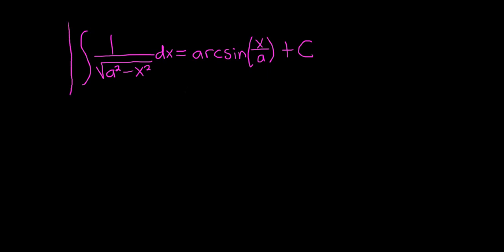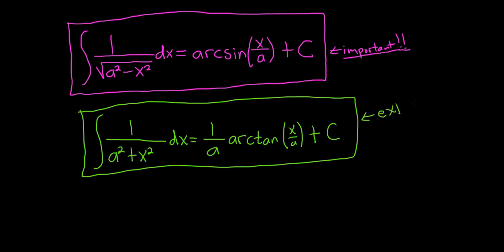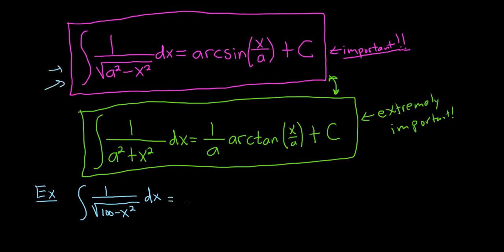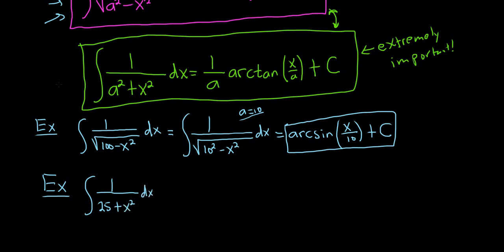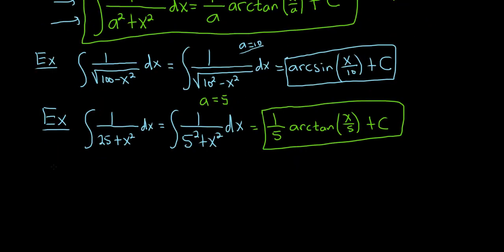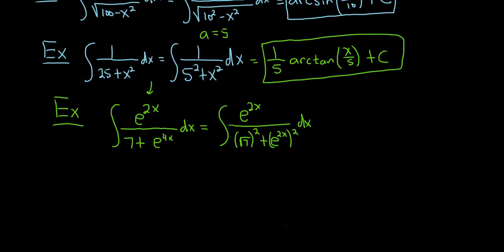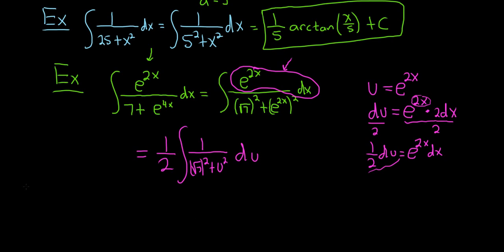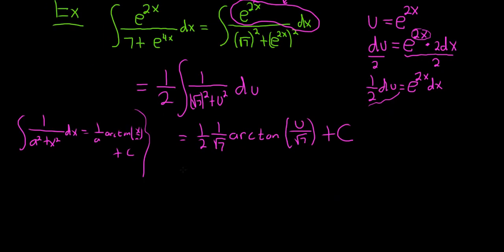Integration Formulas Leading to Arctangent and Arcsine